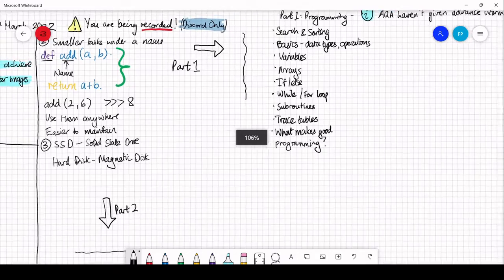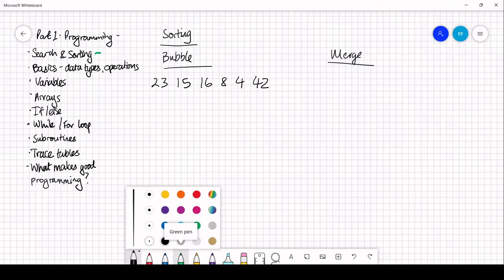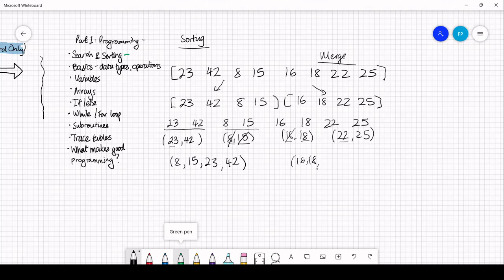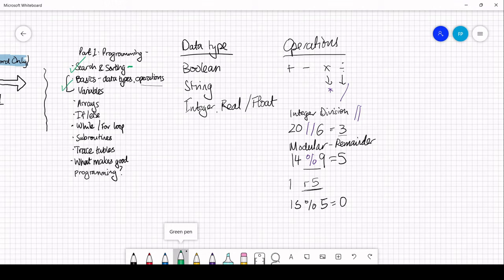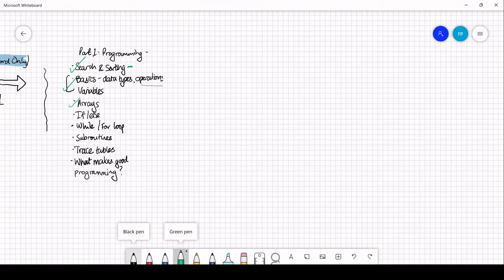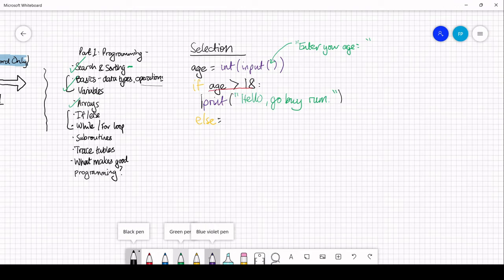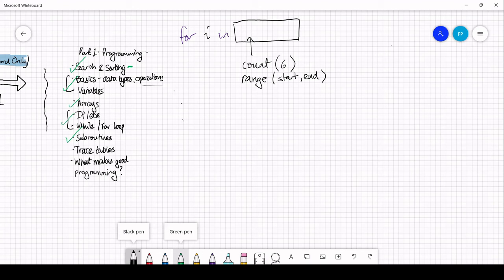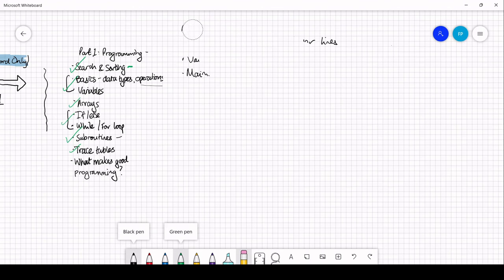Computer Science - Session 1 Part 2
Part 2/3 - Programming